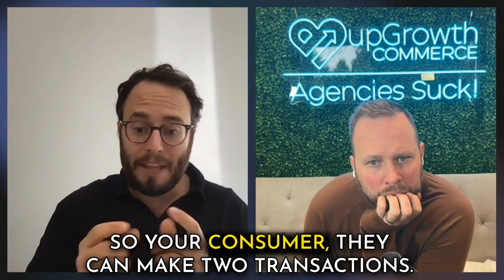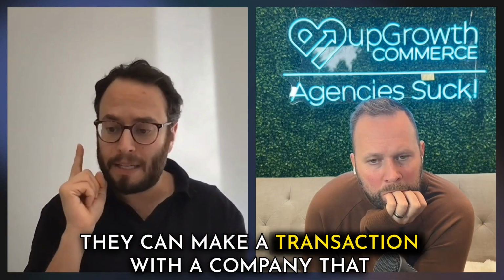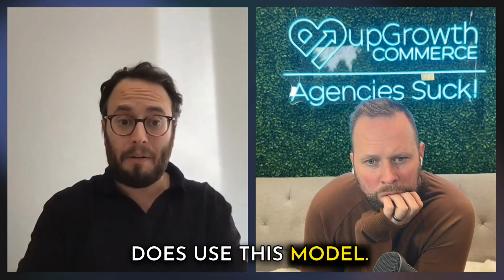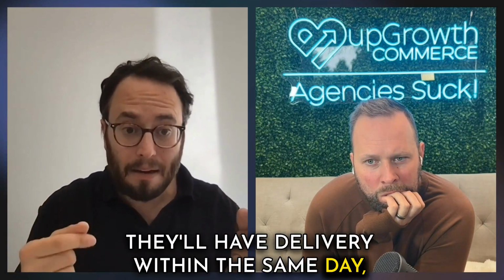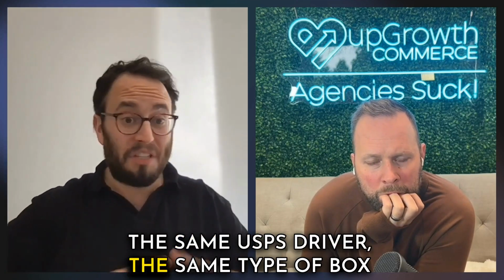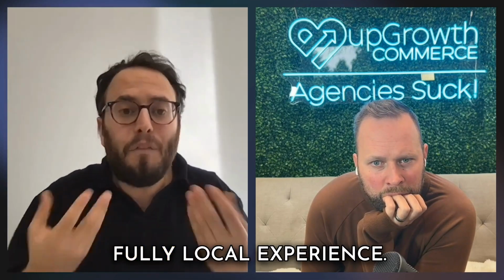Don’t Hire A 3PL Until You Ask These Questions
Want to stay informed for your brand? 👇👇
Ever wondered about the hidden challenges in the typical supply chain?

👉 Traditionally, you'd manufacture, ship, and go through a maze of processes, taking ages to reach your U.S. customers. ⌛ But what if you could cut that down to 5.2 days? 🤯

🚢 Introducing Portless! Ship your products directly to us in Shenzhen, Vietnam, or Thailand. In just two days, they integrate with your Shopify, do pick and pack, slap a USPS label, and send it airborne every night! 🌌✈️

With nine injection points across the U.S., your customers get a local experience. They'll never know your inventory is oceans away! 📦🌎

✅ Better lead times
✅ Lower inventory needs
✅ No import duties under $800
✅ Cheaper warehouse costs
✅ Unbeatable shipping rates (starting at $4.88!)

💸 Imagine ramping up production for Christmas demand without breaking a sweat! 🎄

🌍 But they don't stop at the U.S.! They've got the same model for the UK, Australia, Canada, Germany, and France. 🌐 Local experiences, tax calculations, and under-five-days delivery to Europe starting at $4.44!

🍁 Oh, Canada! 🇨🇦 Yes, it takes about seven days, but hey, they're working on it! 😉

🔗 Forget the BFCM chaos—let's talk about the real game-changer: Portless Logistics and Fulfillment. 🔄 Because in the world of eCommerce, it's the unsexy things that truly matter for your business's success. 📈